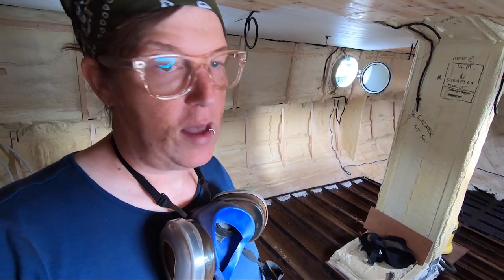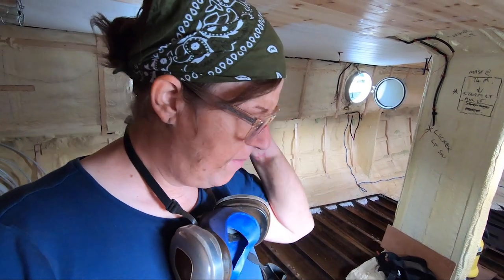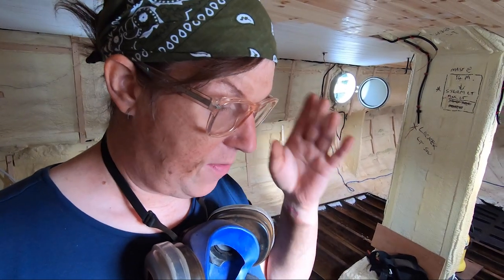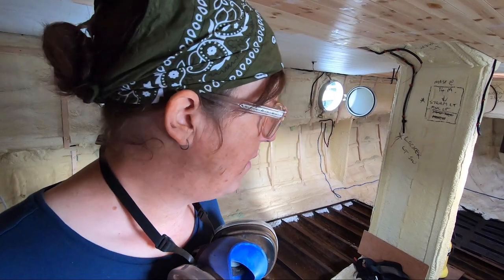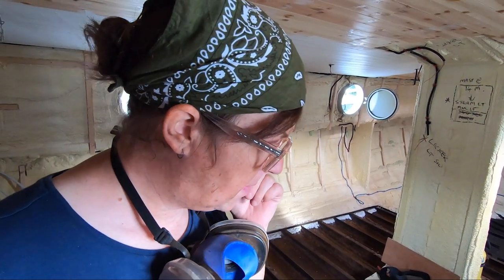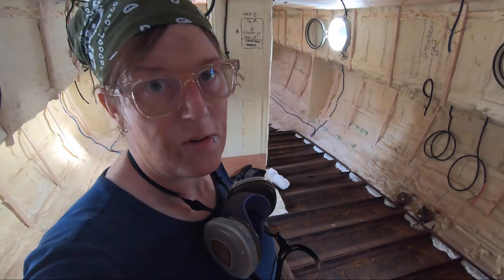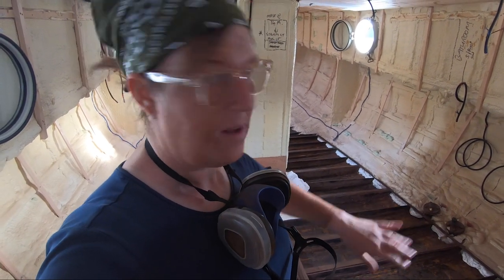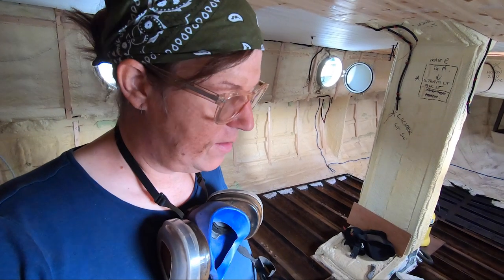#68 The Return of Rusty Bilges - Dutch Barge Home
This week we scrape all the rusty crud in the bilges and have an update on the mast!

Incidental Music: Sweet Release - Dan Lebowitz, Arkansas Traveler - Nat Keefe & Hot Buttered Rum.